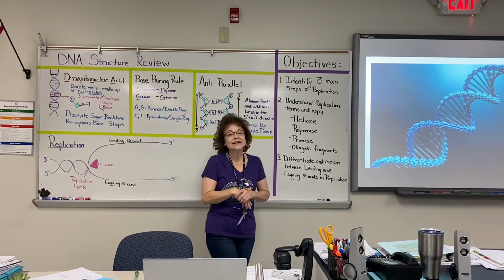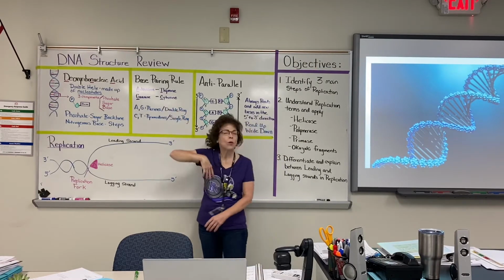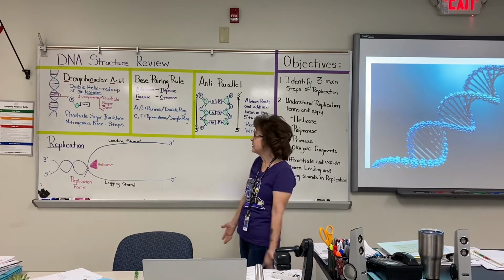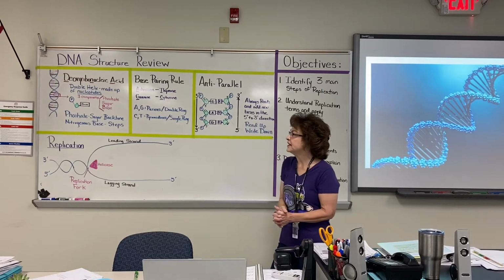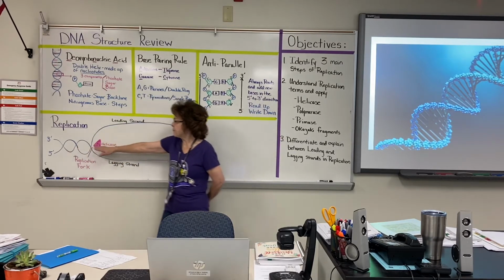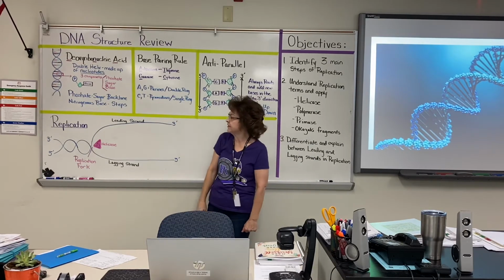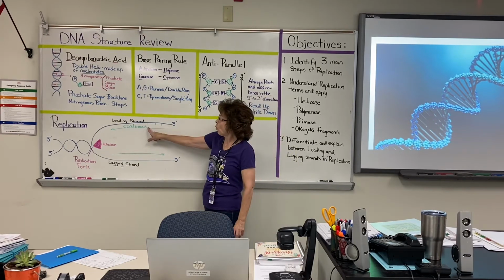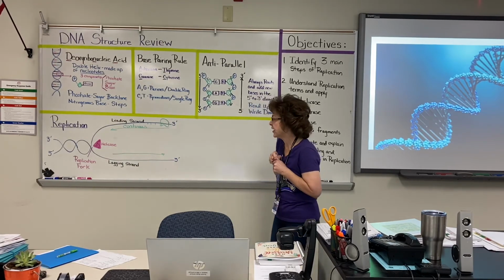DNA Replication with Ms McCoy